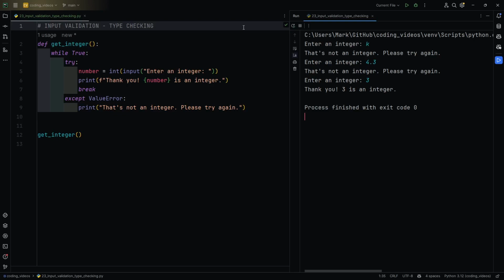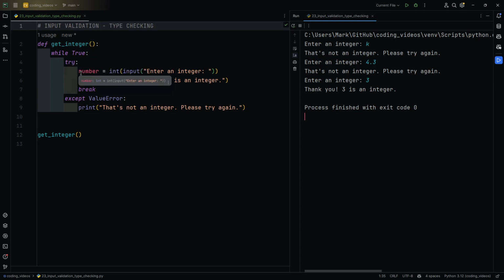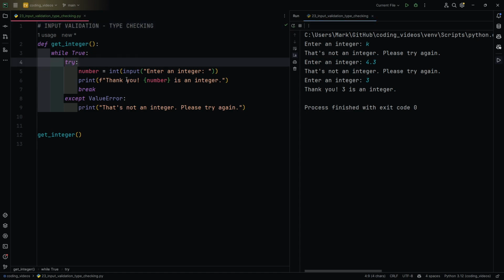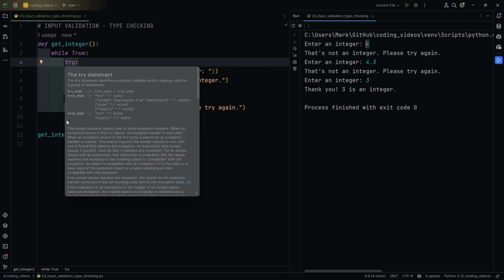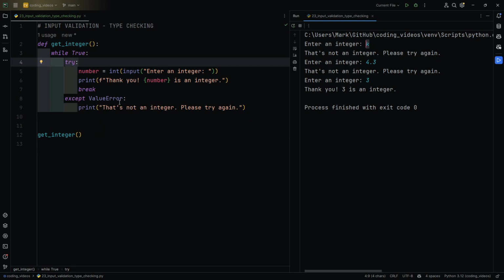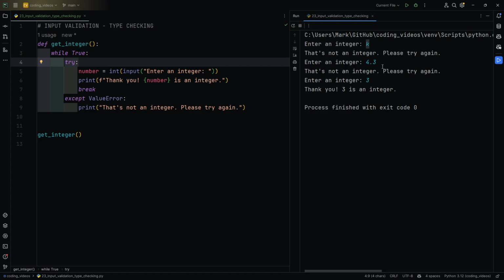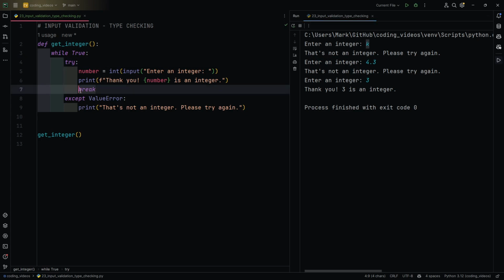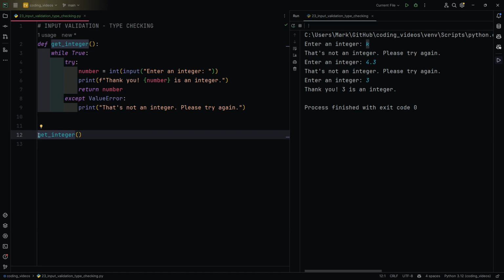23_input_checking_types